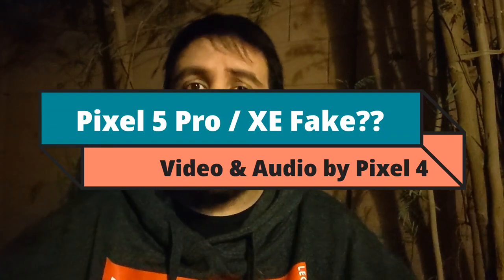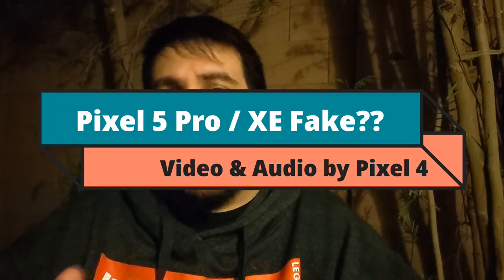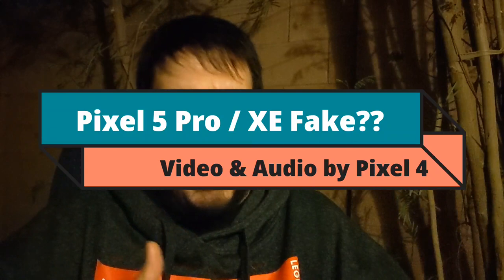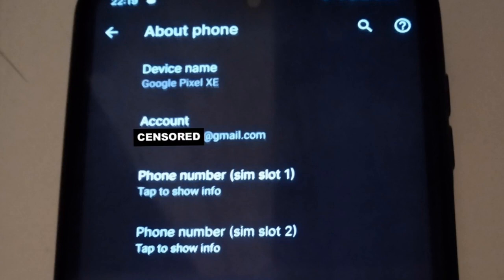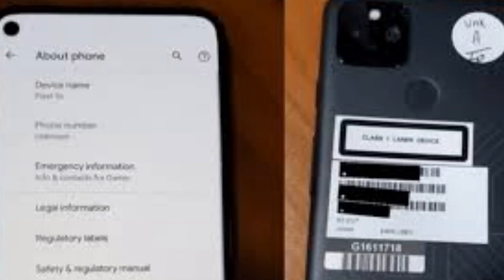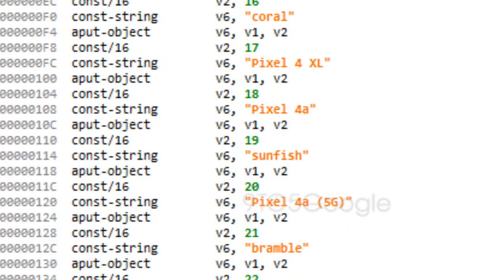Google Pixel 5 Pro or XE More Likely Fake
New episode of the Podcast. We talk all aspects of Tech nothing held back. Find it on these sources